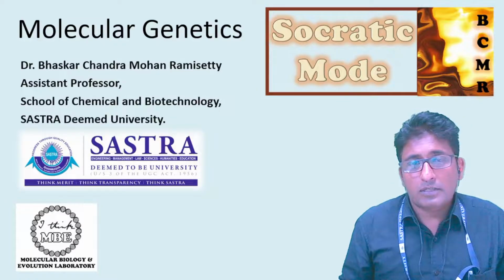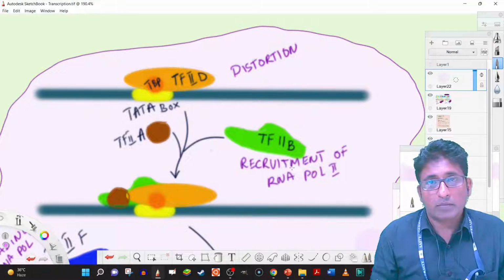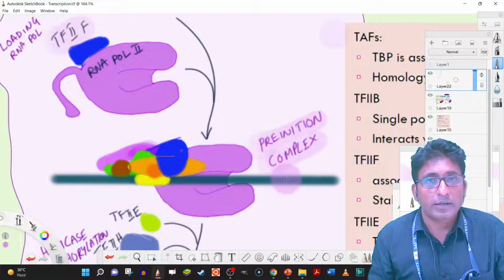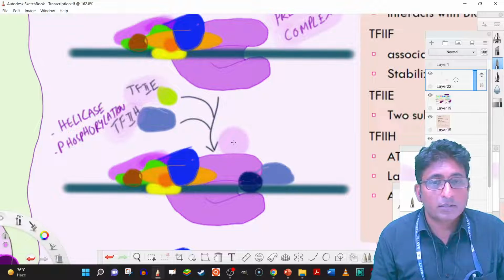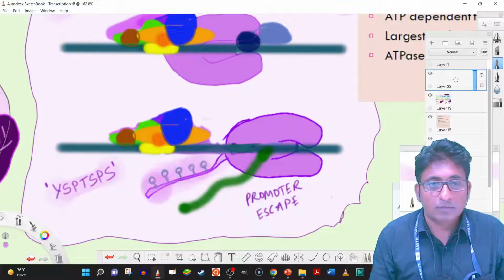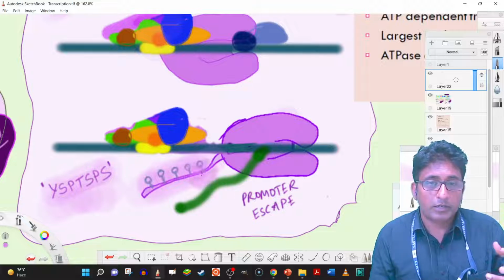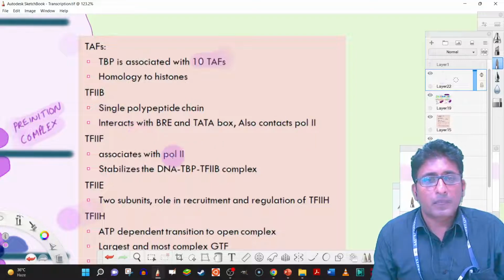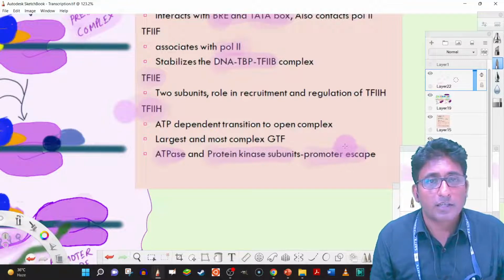059 Transcription Eukaryotic Transcription initiation